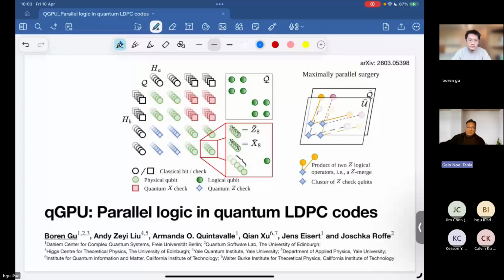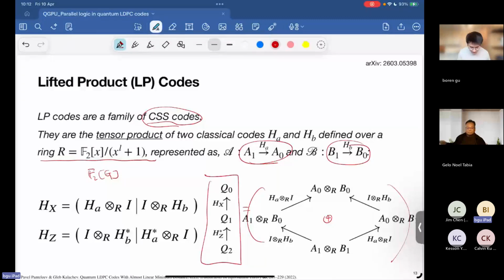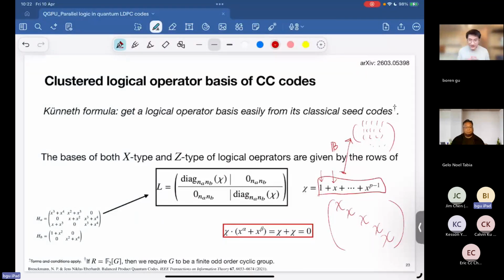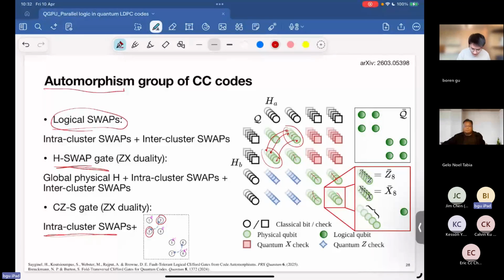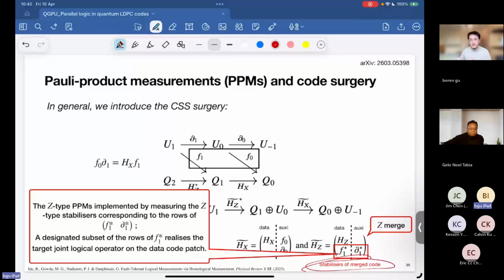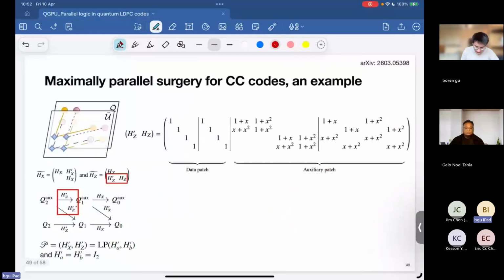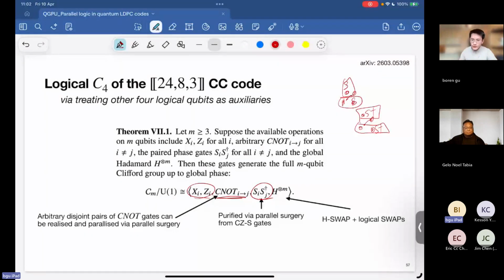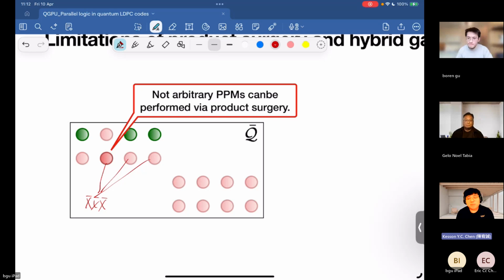QGPU Parallel logic in quantum LDPC codes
[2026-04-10  Boren Gu (FU Berlin)]
Quantum error correction is critical to the design and manufacture of scalable quantum computing systems. Recently, there has been growing interest in quantum low-density parity-check codes as a resource-efficient alternative to surface codes. Their adoption is hindered by the difficulty of compiling fault-tolerant logical operations. A key challenge is that logical qubits do not necessarily map to disjoint sets of physical qubits, which limits parallelism. We introduce clustered-cyclic codes, a quantum low-density parity-check code family with finite-size instances such as [[136,8,14]] and [[198,18,10]] that are competitive with state-of-the-art constructions. These codes admit a directly addressable logical basis, enabling highly parallel logical measurement layers. To leverage this structure, we propose parallel product surgery for quantum product codes. Using an auxiliary copy of the data patch and an engineered product-connection structure, the protocol performs many logical Pauli-product measurements in a single surgery round with small, fixed overhead. For clustered-cyclic codes, this yields surface-code-style maximal parallelism: up to k/2 disjoint Pauli-product measurements per round under explicit algebraic conditions. We prove that parallel product surgery preserves the code distance for hypergraph product codes and numerically verify distance preservation for the listed clustered-cyclic instances with k = 8. Finally, for the [[24,8,3]] clustered-cyclic code, treating half of the logical qubits as auxiliaries enables arbitrary parallel CNOTs on disjoint pairs; combined with symmetry-derived operations, these gates generate the full Clifford group fault-tolerantly.